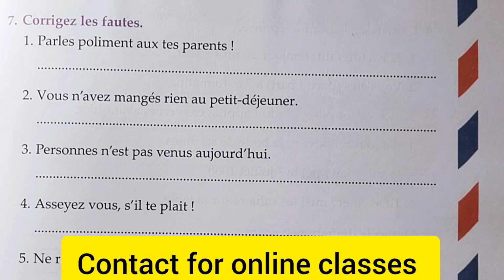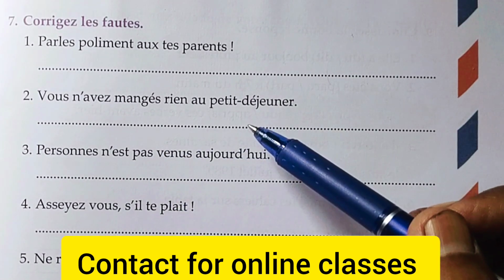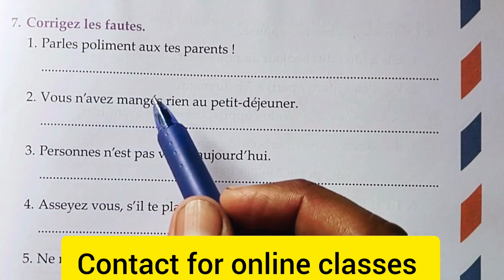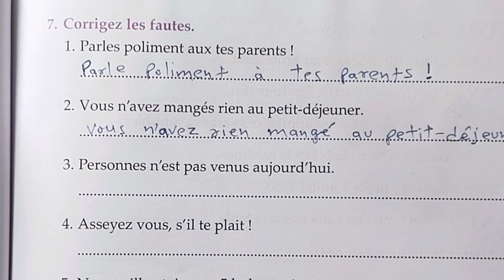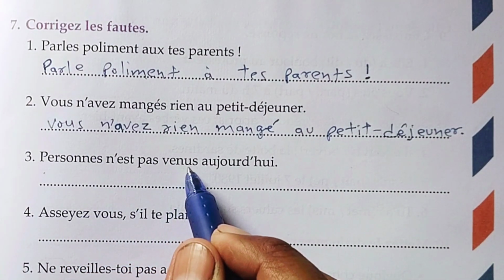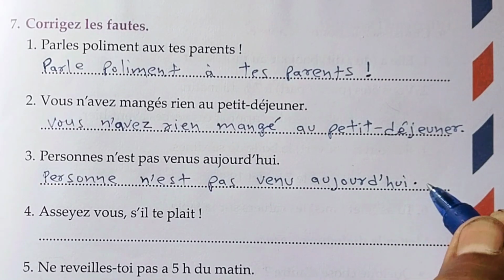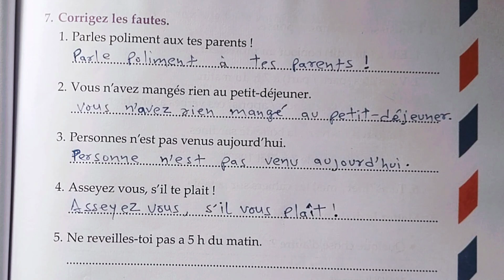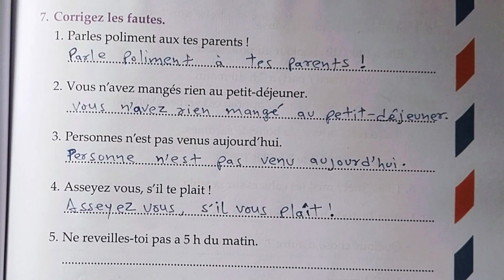Correct The Sentences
error detection in sentences
French
Learn French
French grammar
corrigez les fautes
sentence improvement in French
study French
French tutorial
French lesson
how to correct the sentence in French